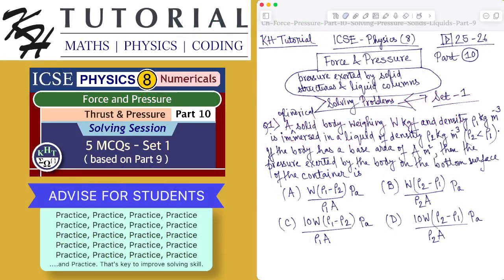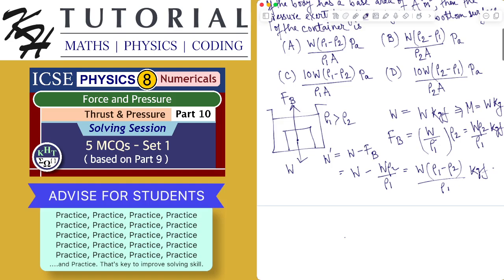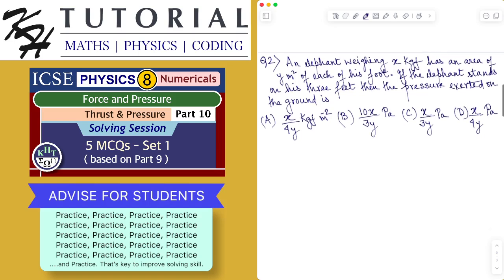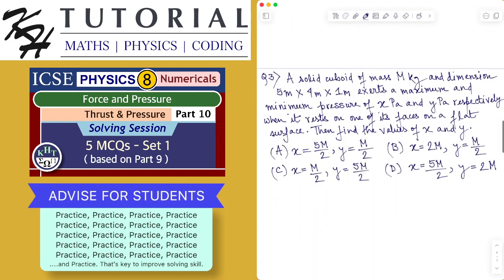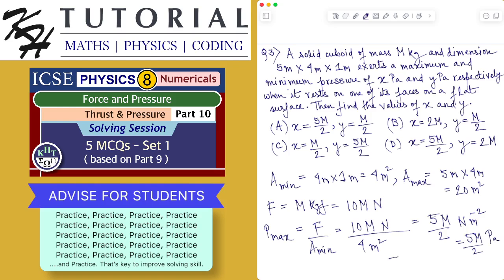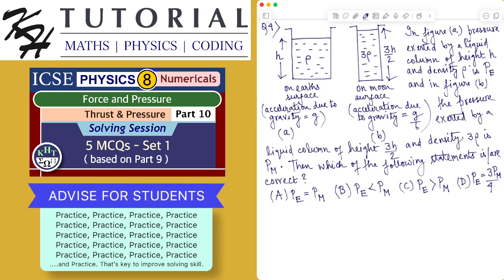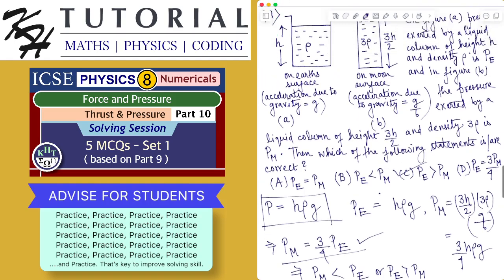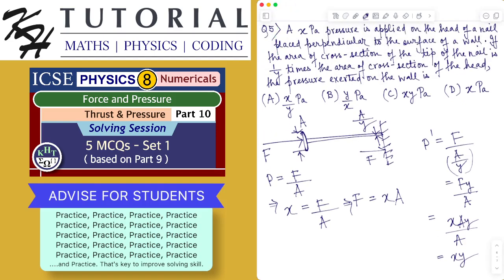ICSE Physics Class 8 Numerical | Force and Pressure | Part 10 | 5 MCQs on Pressure of Solid Liquids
Hello my dear students of ICSE board class 8 !!! In this video I have solved and explained 5 MCQs on the calculation of pressure of various solid structures and liquid columns on the concept of thrust and pressure from the chapter of Force and Pressure. I hope this video will be beneficial to you.

Video on Pressure of Solid Structures and Liquid Columns ( Part 9 )

Solving Numerical on Thrust and Pressure based on Part-7 ( Part 8)

Video on Thrust and Pressure and Units of Pressure ( Part 7)

Solving Numerical on Moment of Force Set-1 ( Part 6 )

Video on Units of Moment of Force ( Part 5 )

Video on Moment of Force / Torque ( Part 4 )

Solving 5 MCQs Set-2 on Units of Force ( Part 3 )

Solving 5 MCQs Set-1 on Units of Force ( Part 2 )

Video on Units of Force ( Part 1 )